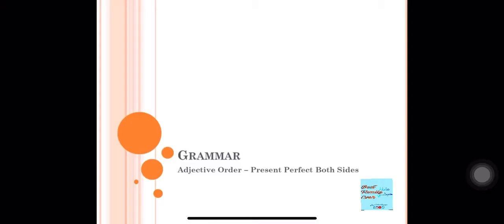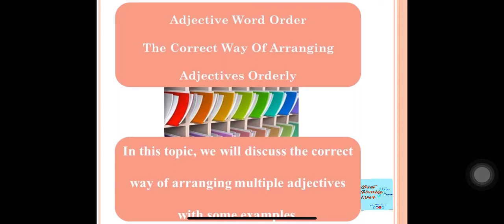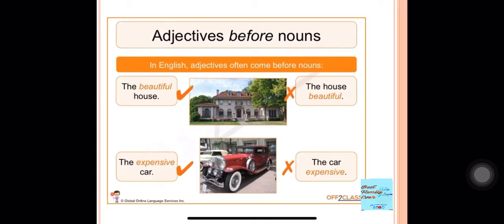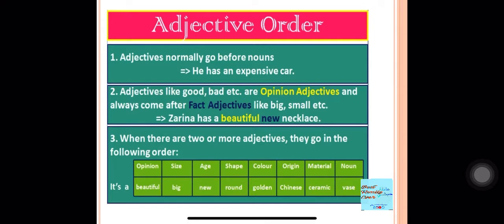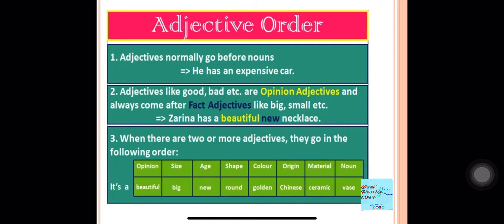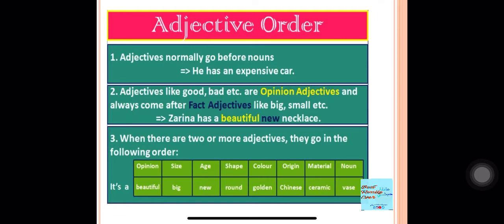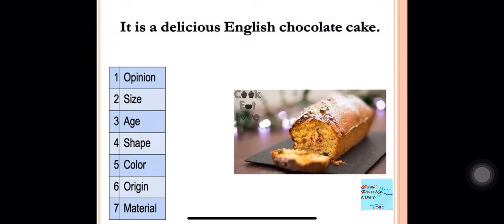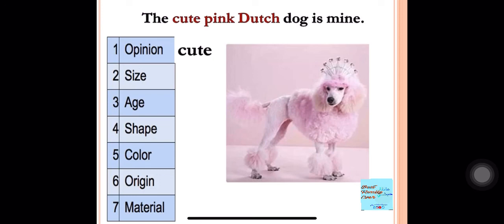شرح قاعدة ترتيب الصفات